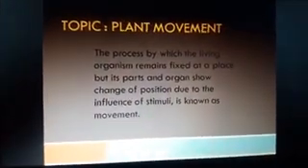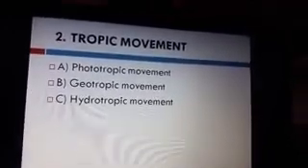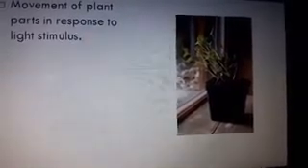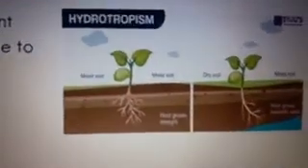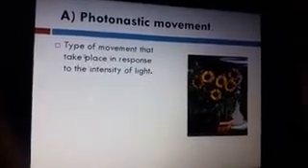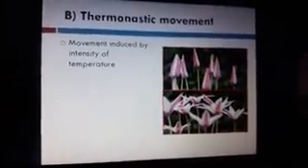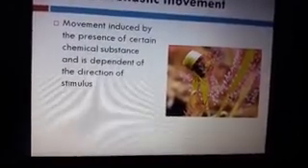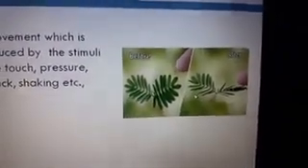DINA TAMANG - B. ED. 2nd SEMESTER